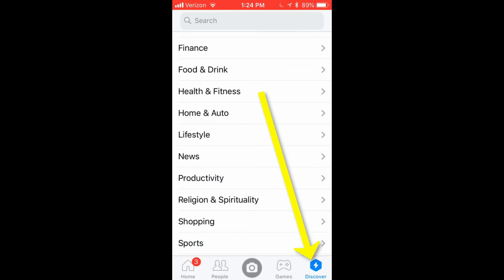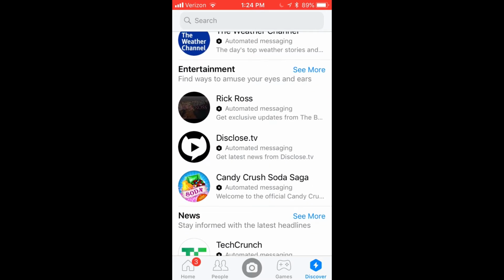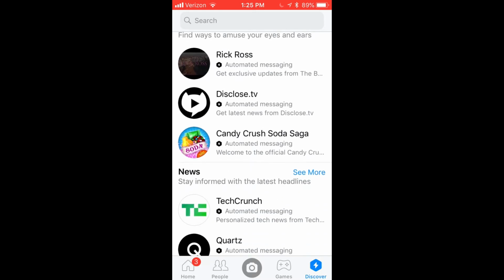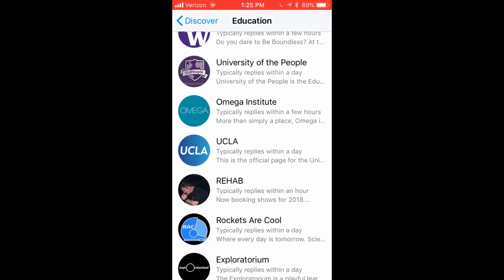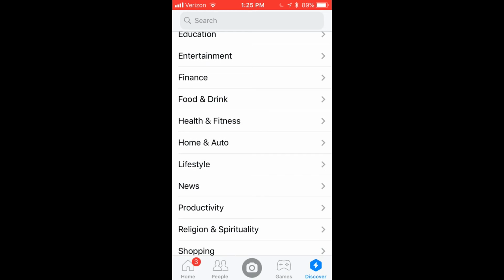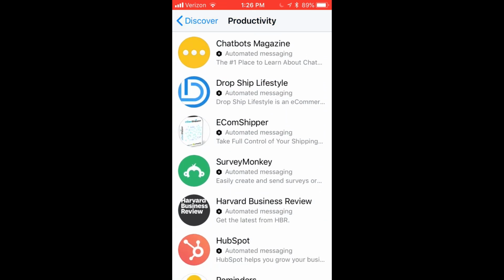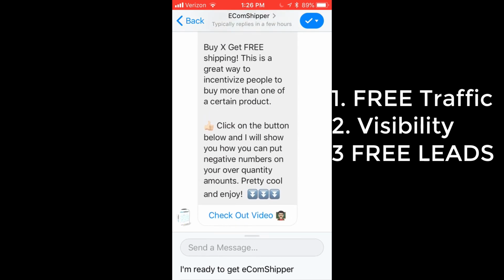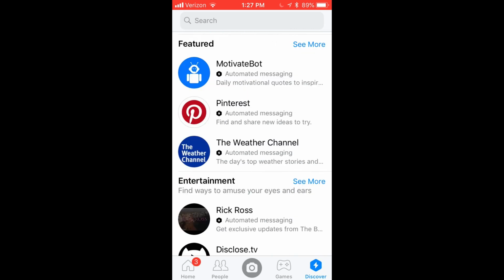The Facebook Discover Tab FREE Visibility, Traffic and Leads!